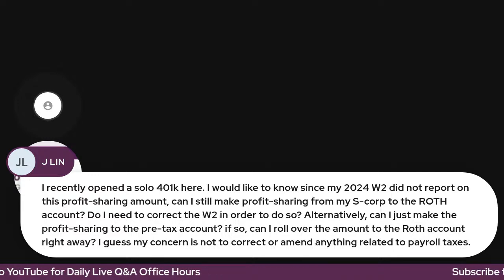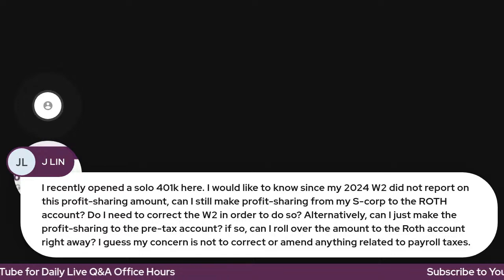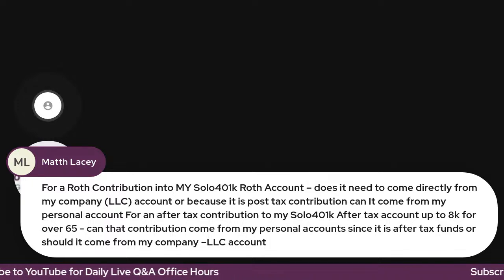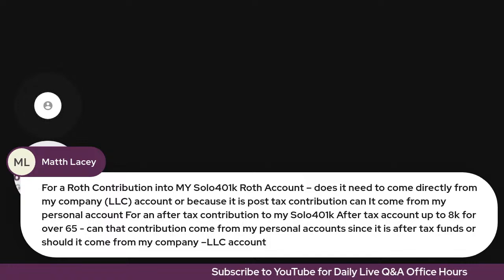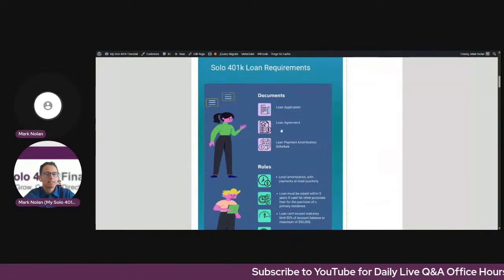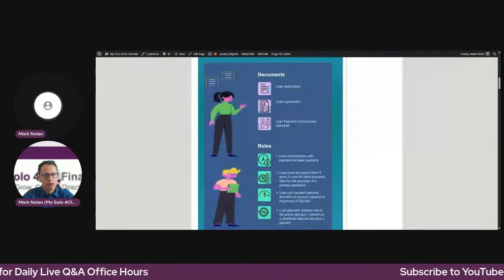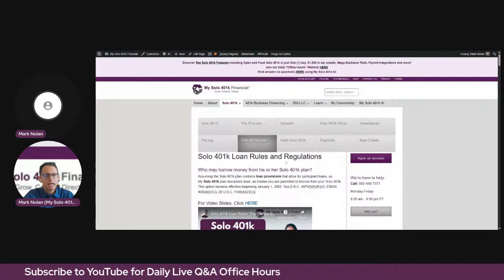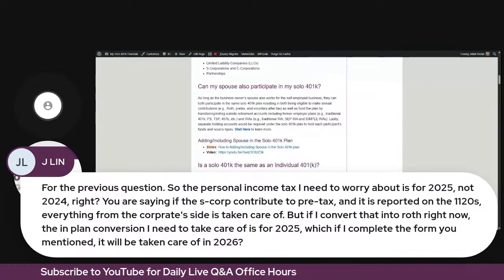How to Borrow from Your Fidelity Investments Self-Directed Solo 401k Plan 💼💰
Join us on THURSDAY, March 20th at 10 am Pacific/1 pm Eastern for an expert deep dive into Self-Directed Solo 401k plans!